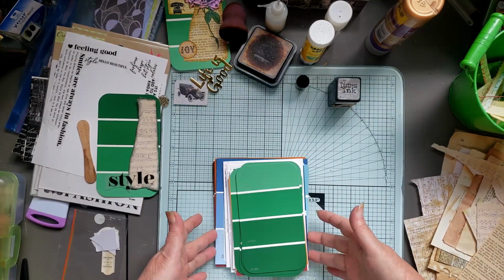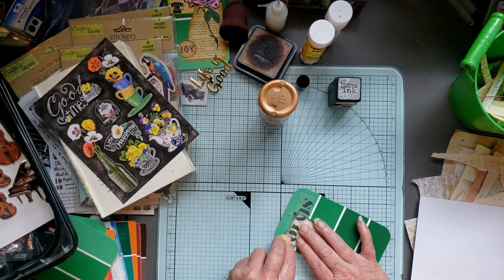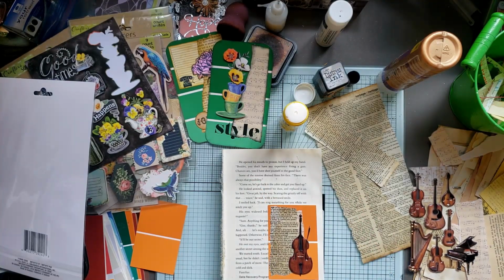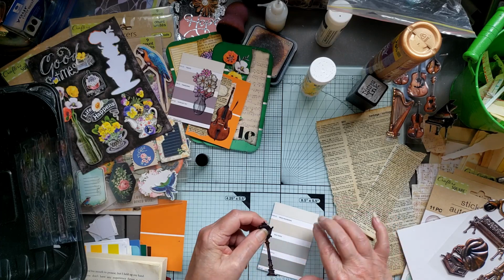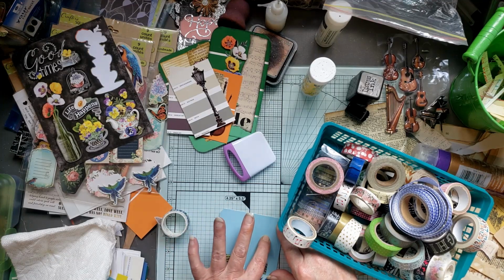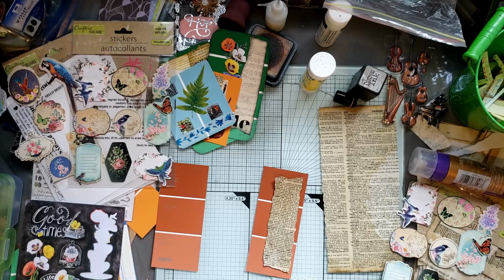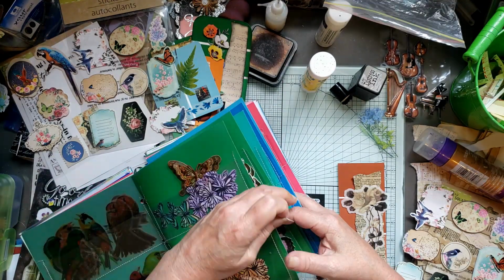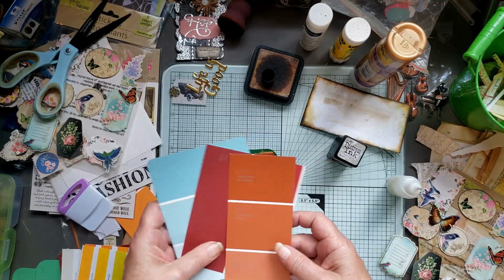Lets Turn Paint Samples into Tags!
Paint Samples:  journal cards and tags
Loved how these turned out, nice and strong cardstock, free to boot. Look wonderful and add interest to any journal.
Have a lovely and craft filled day everyone.
If you like today’s video, please give it a thumbs up and if you haven’t already please subscribe to my channel and press that notification bell for updates on my videos, sharing tips, tutorials and more.